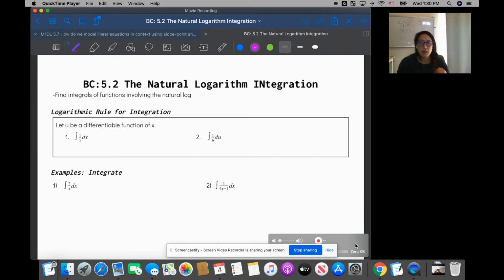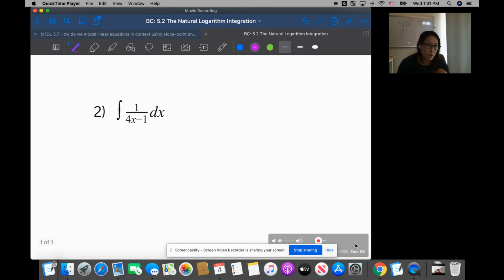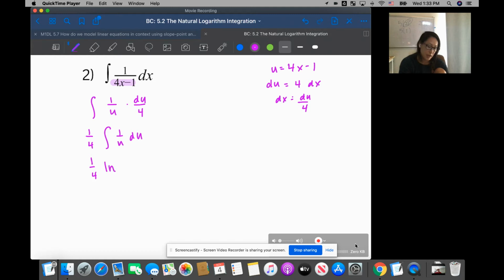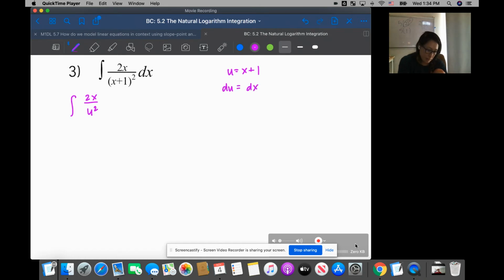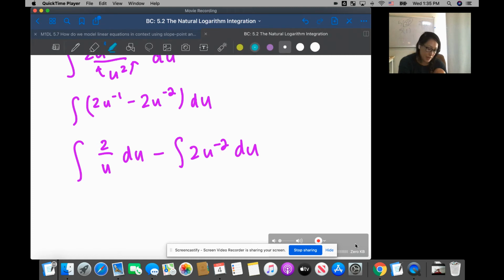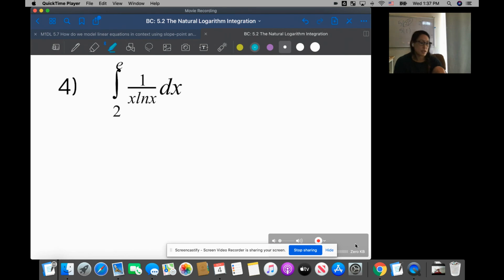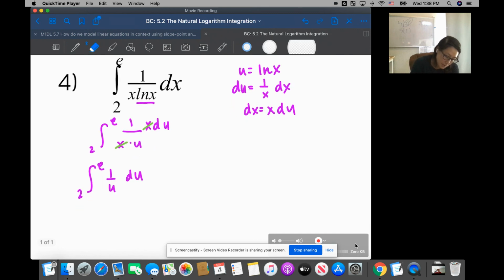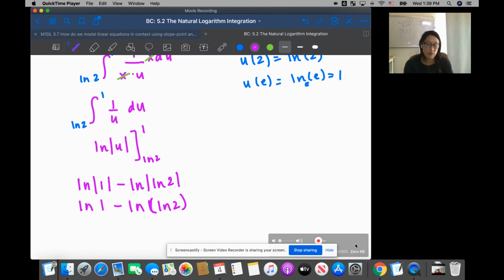BC 5.2a Natural Logarithm Integration